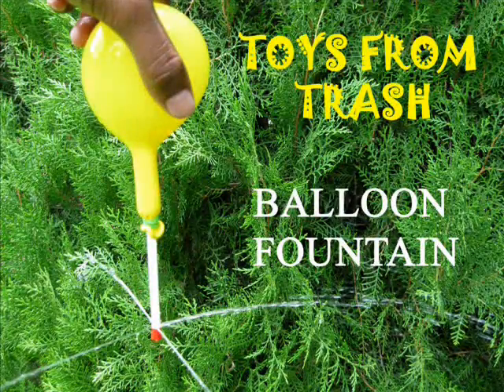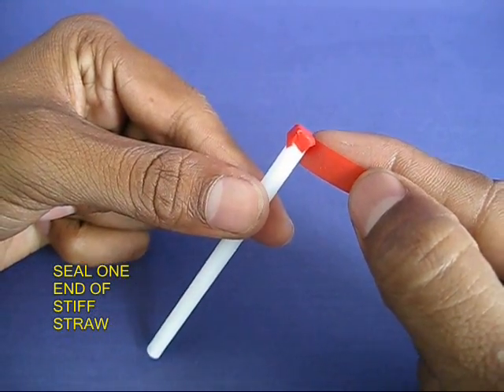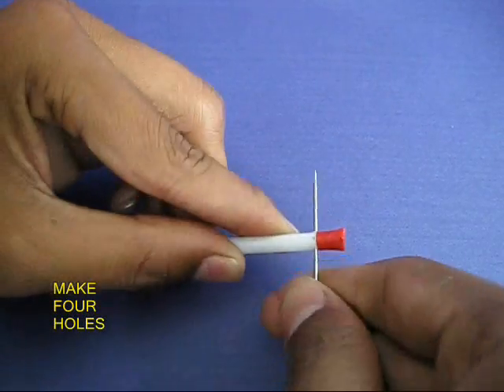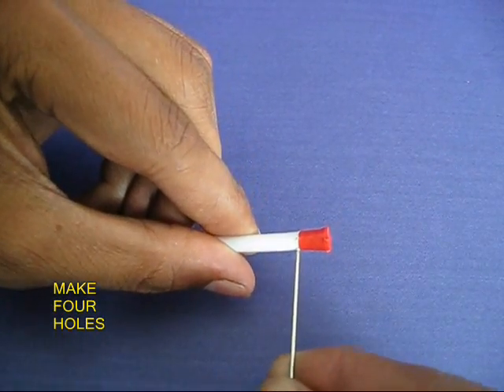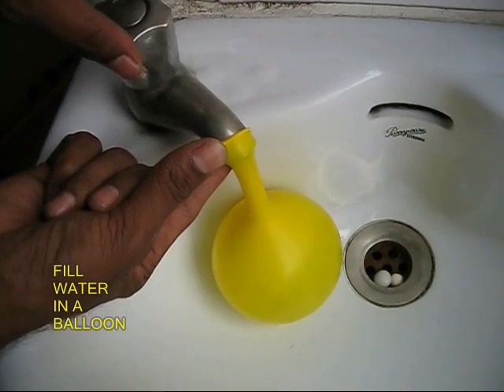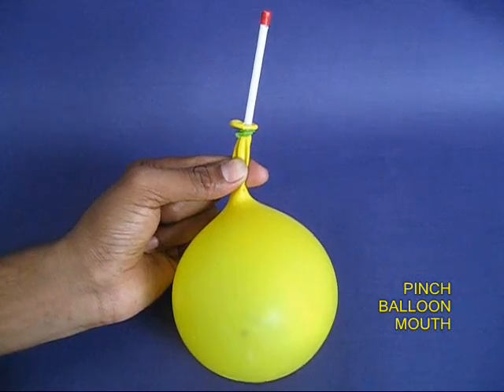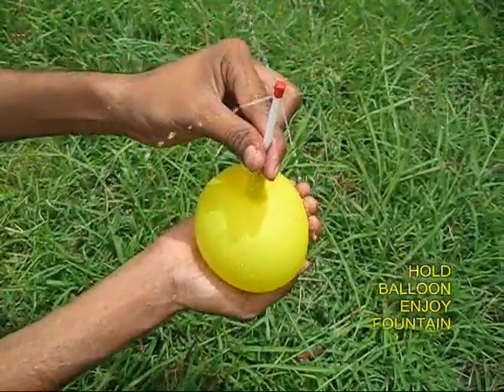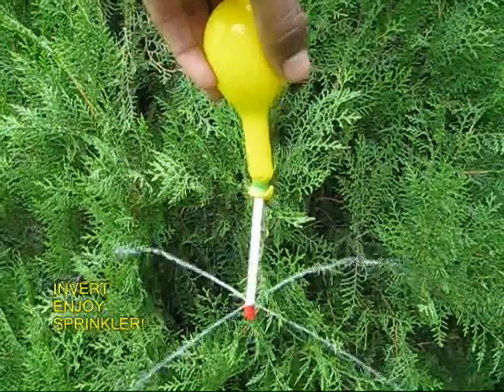BALLOON SPRINKLER - ENGLISH - 20MB.wmv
Seal one end of the stiff straw with tape. Make four holes on this end. Fill a balloon with water. Tie the open end of the straw to the balloon with a rubber band. On releasing the mouth of the balloon, water will gush out from the four holes like a very beautiful fountain. On inverting, the balloon will look like a wonderful sprinkler.
This work was supported by IUCAA and Tata Trust. This film was made by Ashok Rupner TATA Trust: Education is one of the key focus areas for Tata Trusts, aiming towards enabling access of quality education to the underprivileged population in India. To facilitate quality in teaching and learning of Science education through workshops, capacity building and resource creation, Tata Trusts have been supporting Muktangan Vigyan Shodhika (MVS), IUCAA's Children’s Science Centre, since inception. To know more about other initiatives of Tata Trusts, please